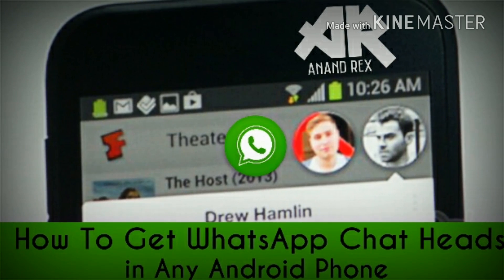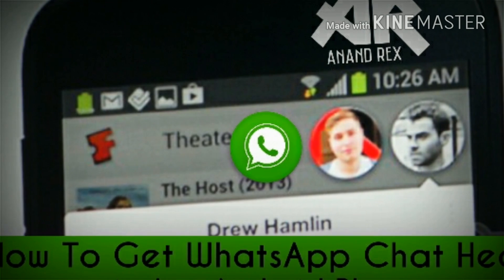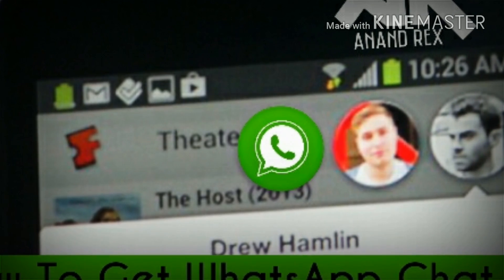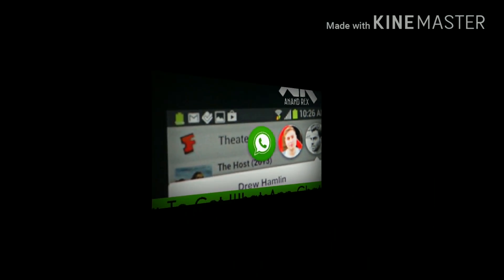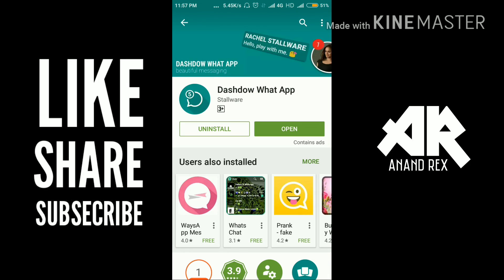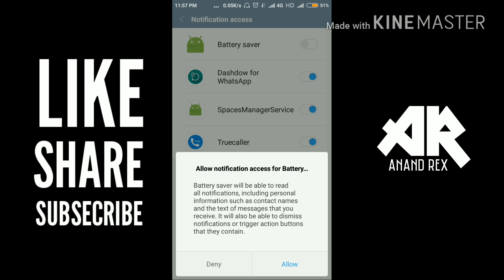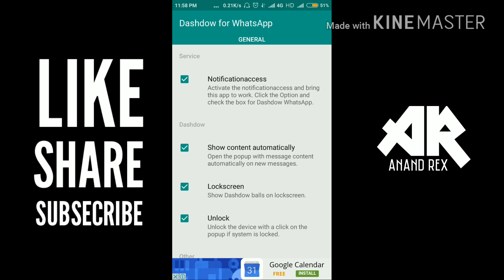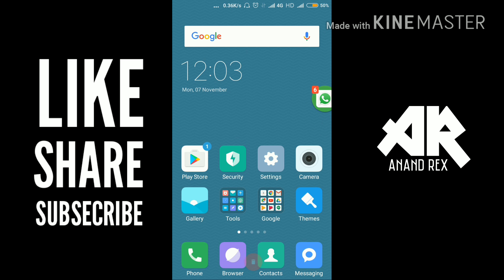How To Get WhatsApp Chat Heads | In Any Android Phone | App Review #3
WhatsApp chat heads: Do you Want to Enable chat heads for whatsapp , Like Facebook Messenger app?

So here is the Best Guide for you, in which i will
explain your, that how can you Enable Chat Heads in your Whatsapp Like Facebook
Messenger app for read messages. You can Read all incoming Messages without Opening Whatsapp with this app. This is the one
of the Best App, for Enable Chat Heads in your
Whatsapp without rooting your Phone. Also Checkout Dual Whatsapp Apk in which you can install 2 Whatsapp in your Phone.
So simply Enjoy this whatsapp chat heads without root in your Phone. Currently, Main Problem with this app, is that you can’t reply to Messages via Chat heads, maybe they will Develop this
feature in Whatsapp in some time. But you must try this awesome app in your phone, for enable chat heads whatsapp in your Android
Mobile Phone. Checkout this Easy Whatsapp chat heads app for Android Device, chat heads for whatsapp...

Click on notification access and click on dashdow for whatsapp then click on ok.

See You in next one..